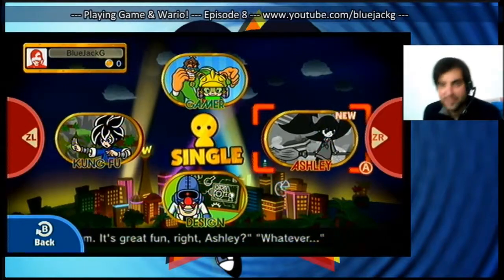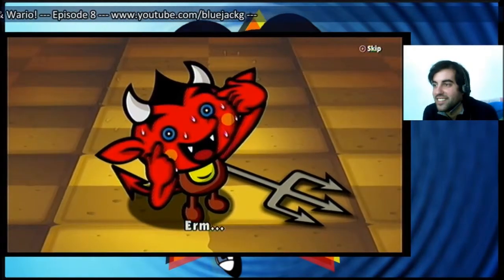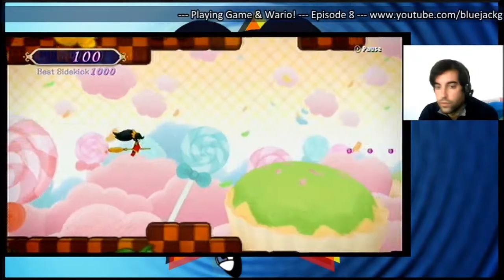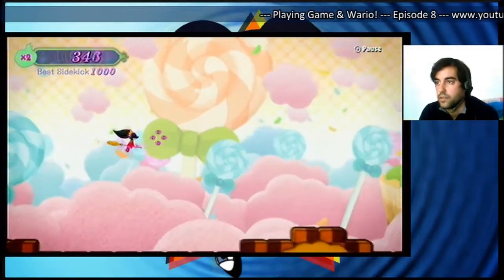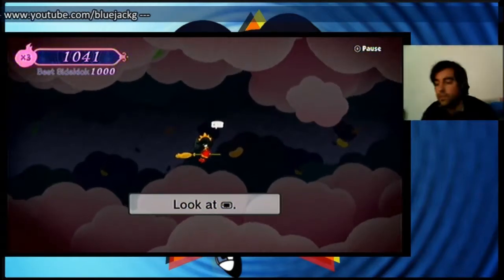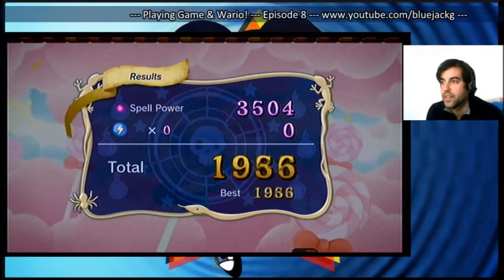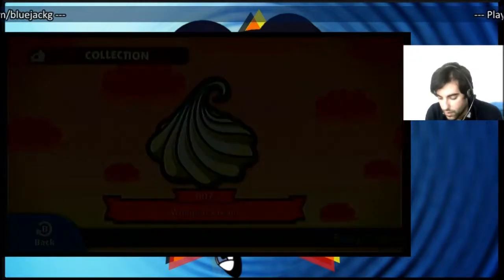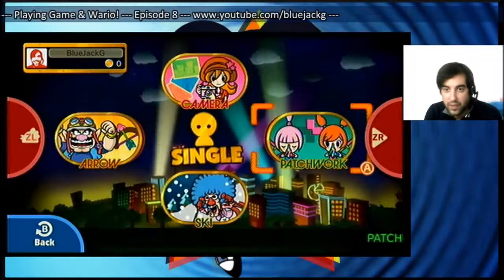Game & Wario [Part 8] - Let's rule... Candy Land?!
Let's play Game & Wario for the WiiU.

Part 8: Ashley doesn't approve this spell...